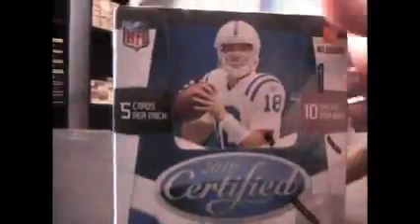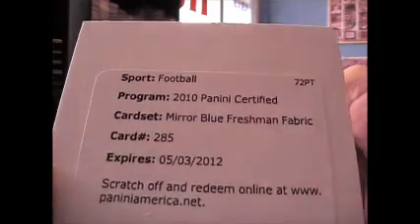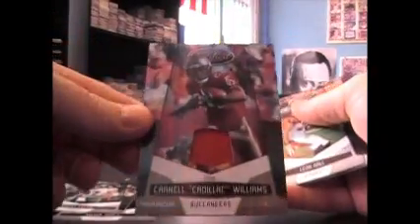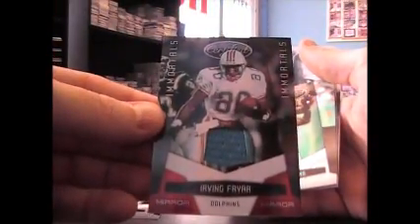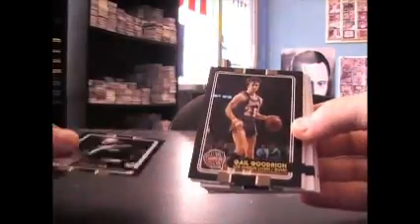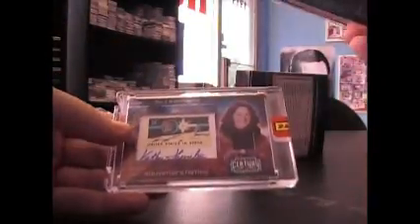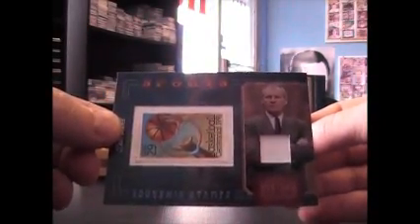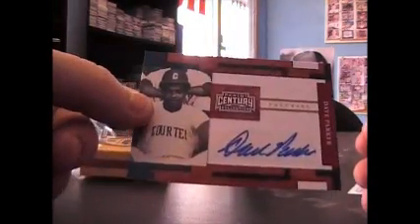Lee's 2010 Century Collection, HOF Basketball & Certified Football 3 Box Break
Thanks a lot Lee. Chris J.